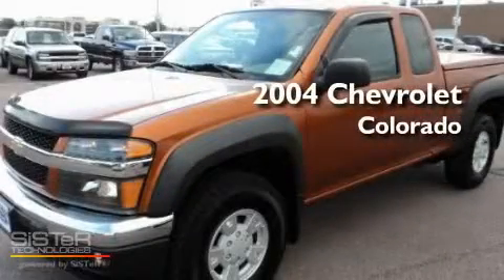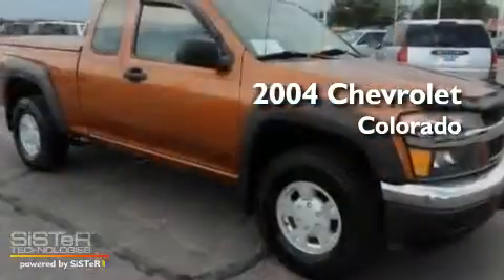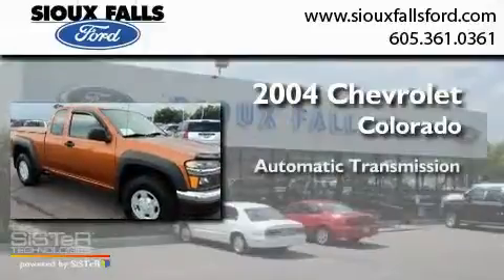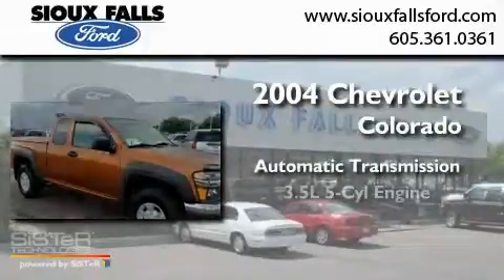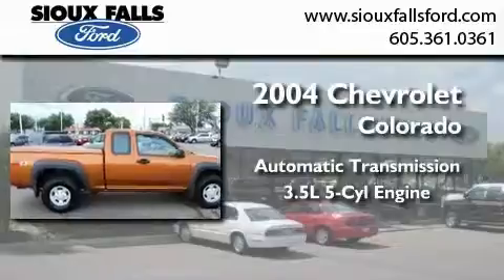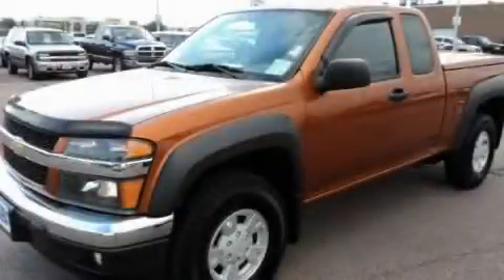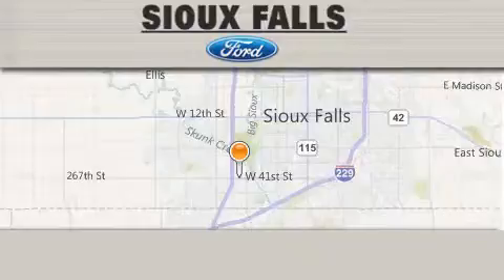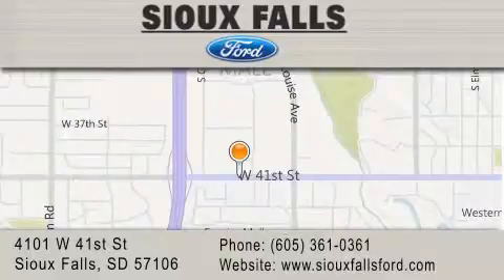Pre-Owned 2004 CHEVROLET COLORADO SIOUX FALLS SD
Year : 2004
 Make : CHEVROLET
 Model : COLORADO
 Engine : 3.5 L-5
 Trans . : AUTOMATIC
 Exterior : ORANGE
 Miles : 61,975
 Interior : TAN CLOTH
 Stock : T58997C